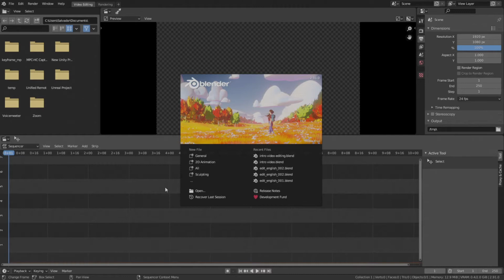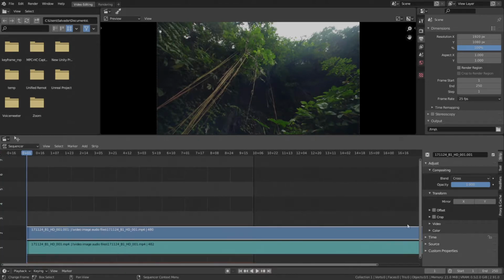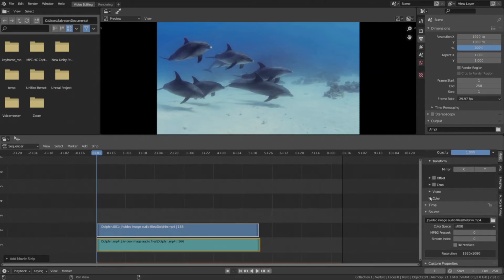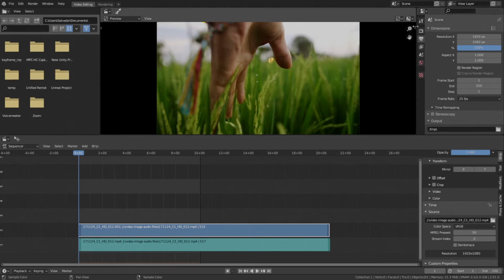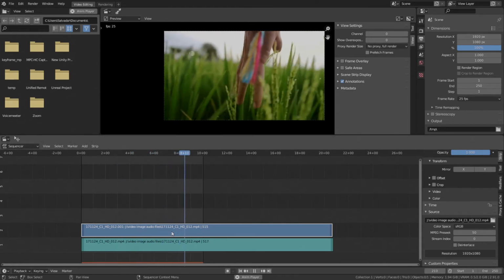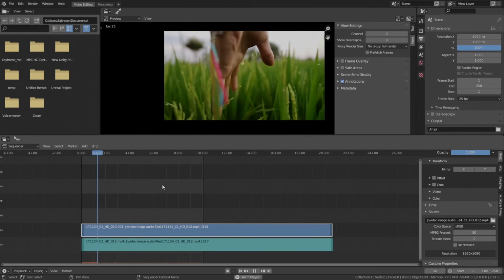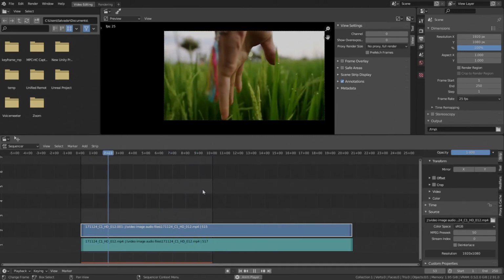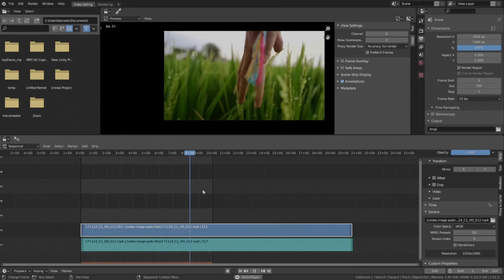Basic video editing with Blender - MPEG preseek (English)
Tenth tutorial in the tutorial series of video editing with Blender.
In this tutorial  I'll deal the MPEG Preseek, which ie a tool that will offer us a better efficiency in our video edtior's viewer.

See you in the interwebs,  my Blenderian colleagues!
-Salvador

Program: Blender 2.90.0
Author: Salvador García Luque
Year:2021